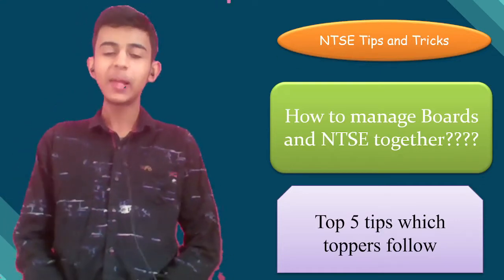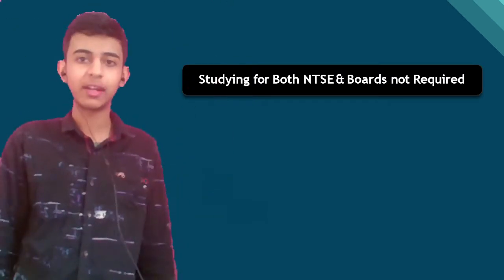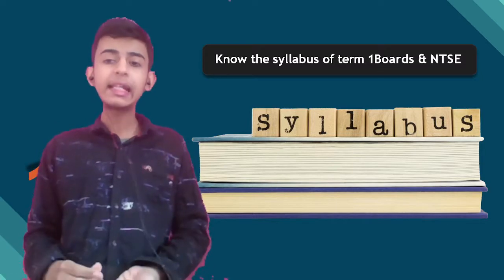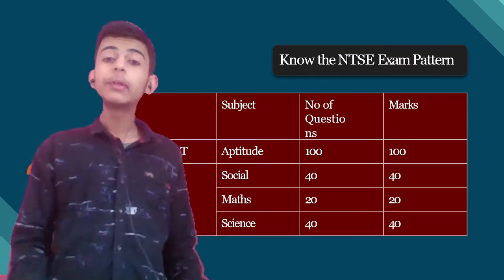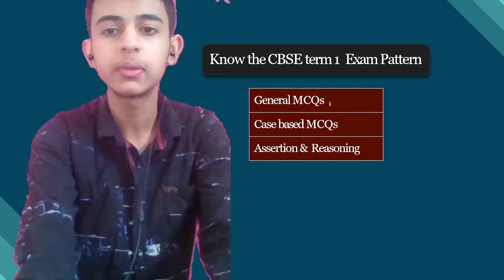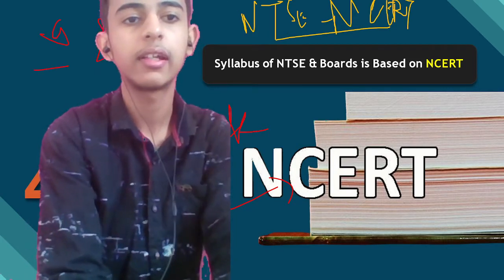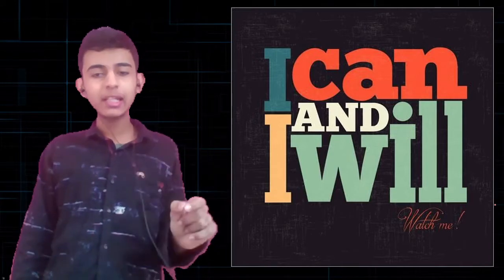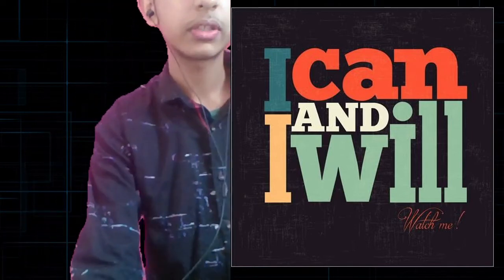Tips and Tricks to Manage NTSE and Boards together I NTSE & Board Preparation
Are you Preparing for NTSE Exam 2021? and Worried about Why Your Current Timetable is not working? How to Manage Board Exam and NTSE Preparation Together? and What are the mistake you have done while creating the NTSE Study Timetable? Most of the students having lot of questions related to NTSE. So this session will help you to clear all of your doubts related to Boards and NTSE Preparation Simultaneously with most effective time table (Along with Tips, success strategy, super hacks and tricks) by Amirash Sir. 🧐 Watch this session to know more. Don't Miss It!!

➡️ Topics Covered in this Session:
♦ This Is Why YOUR Current Time Table Will Not Work
♦ How to prepare for NTSE
♦ NTSE Hacks, Tips and Tricks 2021
♦ NTSE Preparation 2021 Strategy
♦ Tips to Manage Boards & NTSE Together

I hope you guys enjoyed this video on "This Is Why YOUR Current Time Table Will Not Work!! 💡Tips to Manage Boards & NTSE Together by Amirash Sir. See you in the next surprising ⏭️ session.

♦ Topper's Daily Timetable To Manage NTSE With Term 1 Boards 2021
♦ How to crack NTSE exam
♦ Best timetable for study Class 10 & Class 9

Topper's Daily Timetable To Manage NTSE With Term 1 Boards 2021 | NTSE 2021 Preparation | NTSE Preparation | National Talent Search Examination | Timetable to crack NTSE | Timetable to crack NTSE 2021 | Crack NTSE 2021 | How to crack NTSE 2021 | How to crack NTSE exam | NTSE preparation 2021 | NTSE exam preparation | The AR WORLD NTSE | The AR WORLD | NTSE exam 2021 | Best timetable for Class 10 | Best timetable for students | Best timetable for study Class 10 | Best timetable for Class 9 | Board time table | Toppers timetable | Amirash Sir| AR WORLD | Free Online Education | Online Classes.